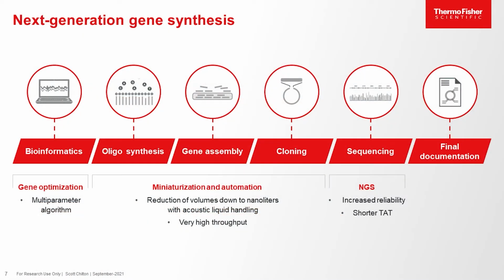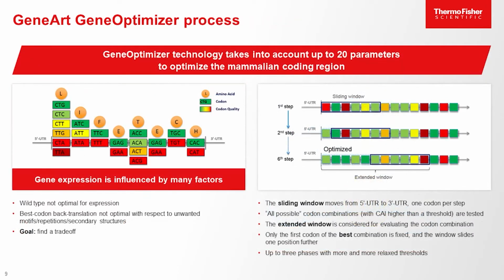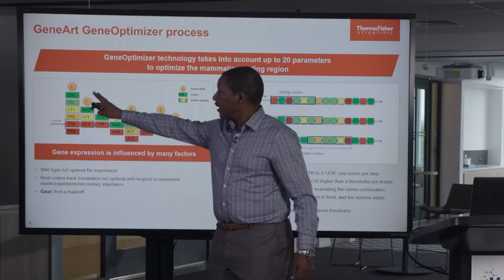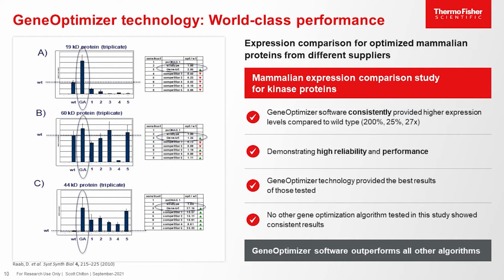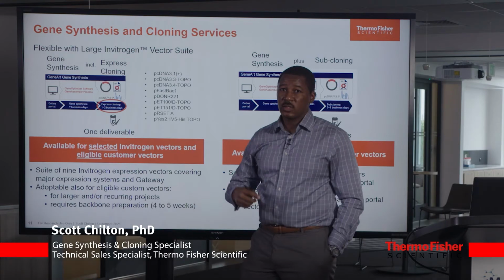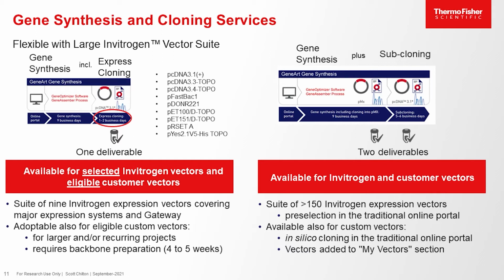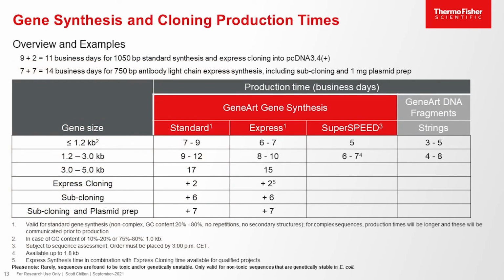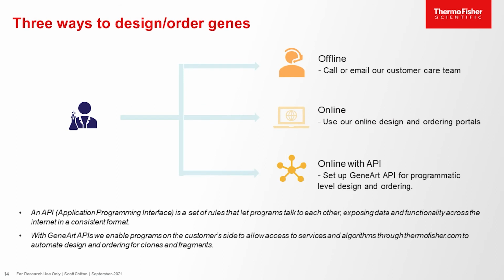Scott Chilton - GeneArt Gene Synthesis and Plasmid Preparation